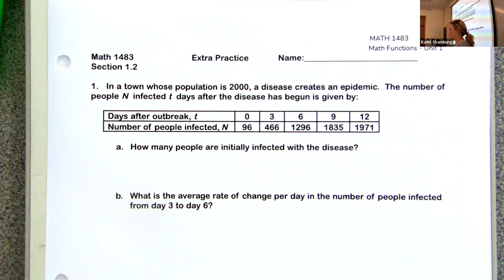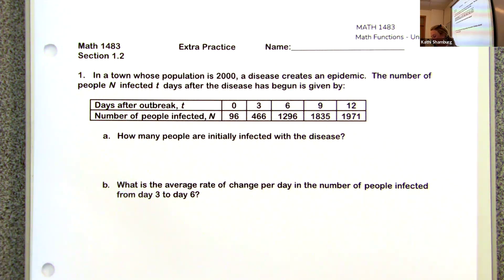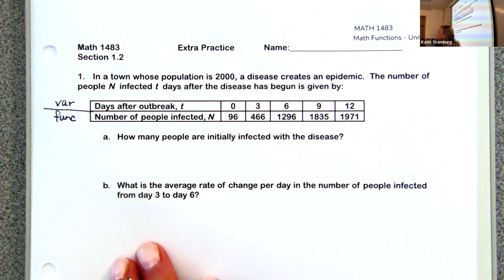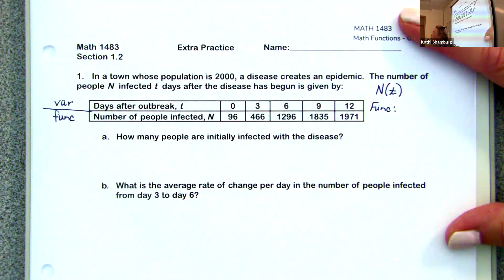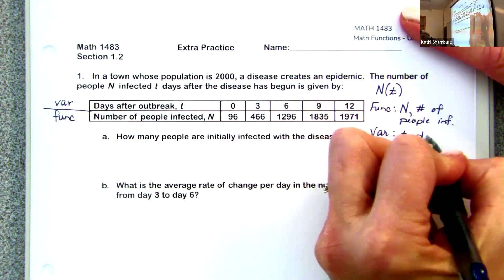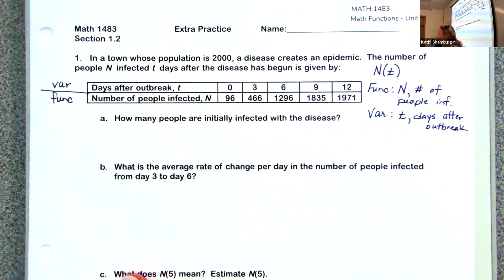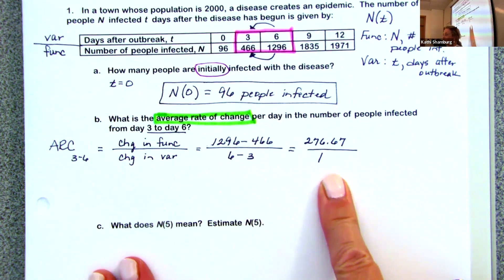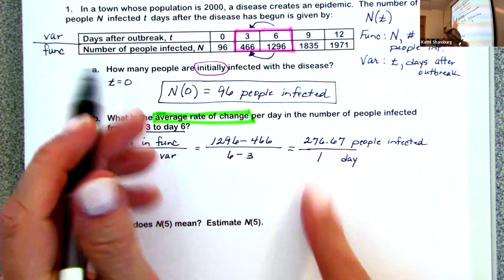Functions 1.2 part 2, 1.3 part 1